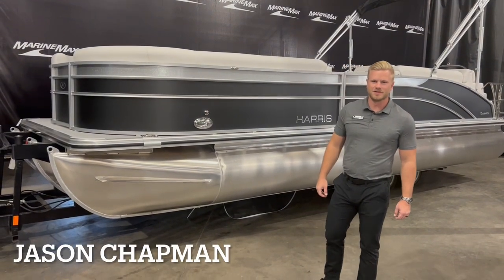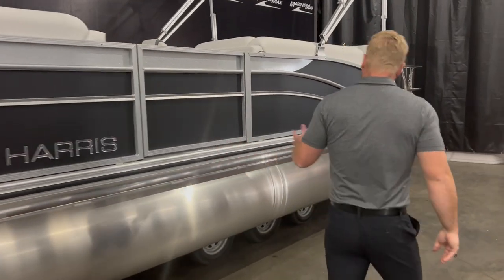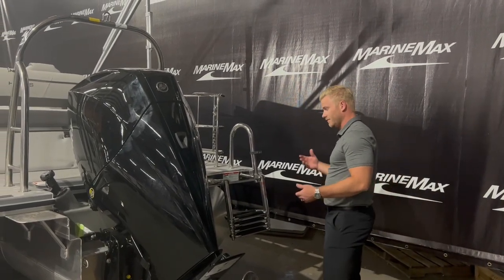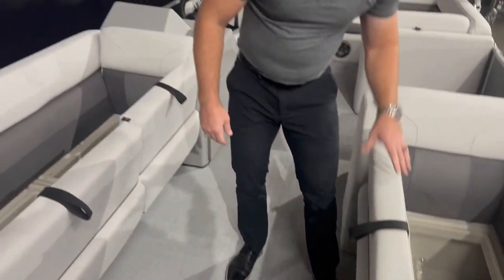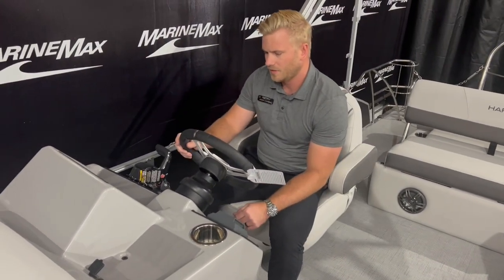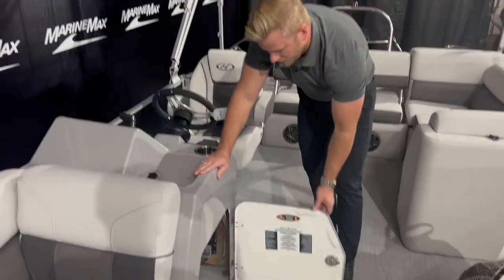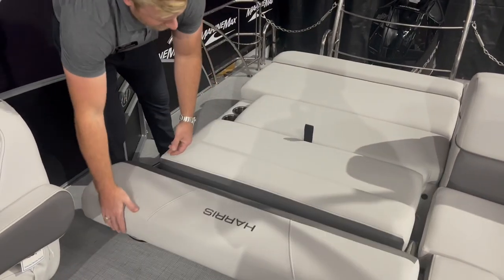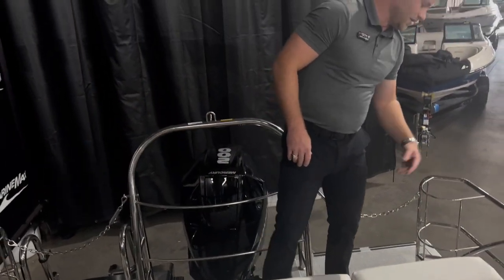2023 Harris Cruiser 250 For Sale at MarineMax Rogers, MN